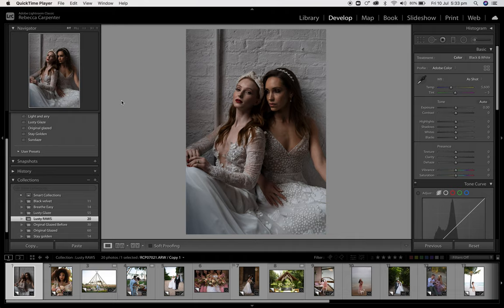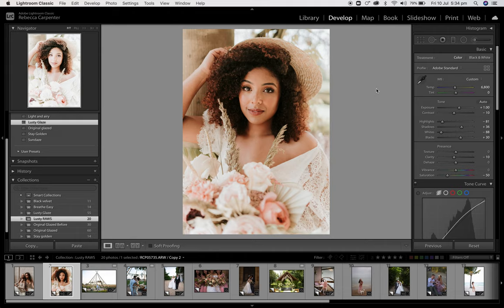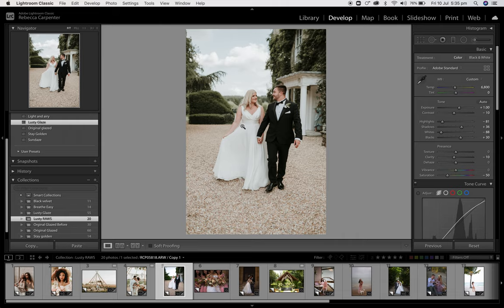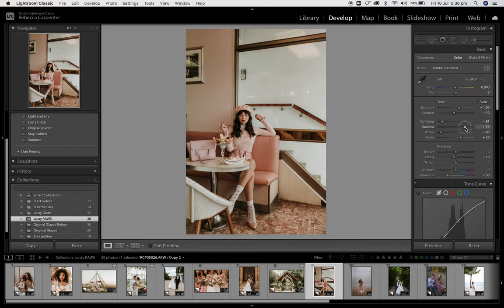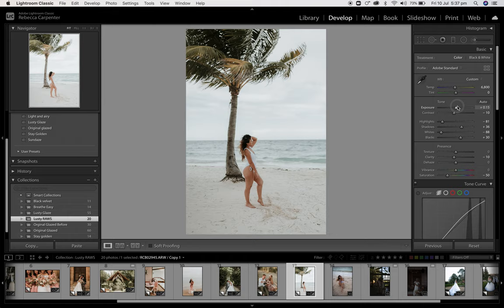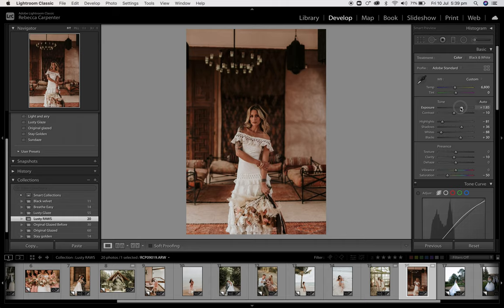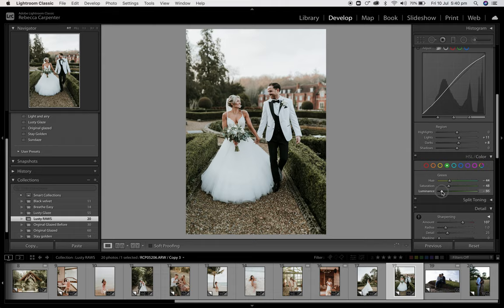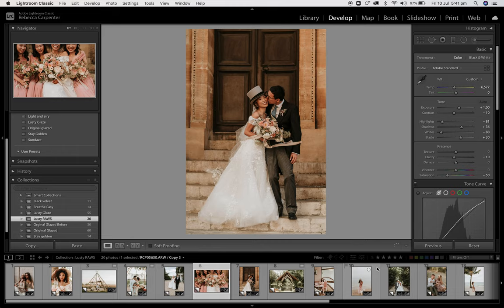How to edit warm moody images in Lightroom | Lightroom tutorial | Photographer presets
Have you always wanted to know how edit beautiful moody warm modern style images?

All files shot  in RAW Format.

What’s in your kit bag?
Gear I use for weddings and photoshoots:

💖Sony Body A7iii
💖Sigma Art 35mm 1.4
💖Sigma Art 50mm 1.4
💖Sigma Art 24mm 1.4
💖Sony 85mm 1.8
💖Godox Flash
💖Clear umbrellas
💖Zeiss lens cleaning wipes
💖Camera rolling case
💖Reflector 5 in 1
💖Video light
💖Peak design camera strap
💖Peak design lens pouch
💖Vlogging tripod
💖Peak design rucksack
💖Lacie Harddrive
💖Portable speaker
💖MacBook Pro

***I have not been paid to promote or endorse any of these items. These are my honest opinions and equipment I use everyday to do my job. All gear has been purchased with my own money.